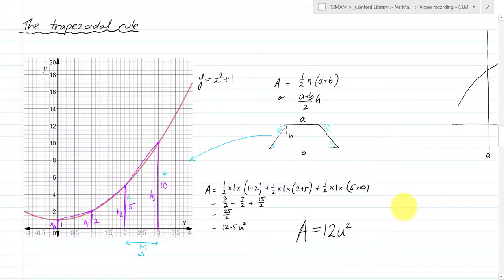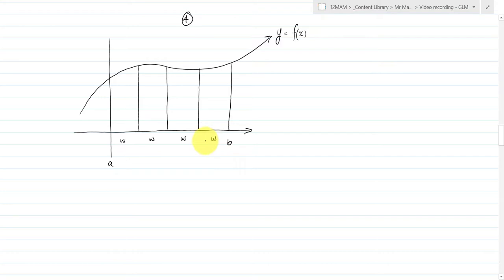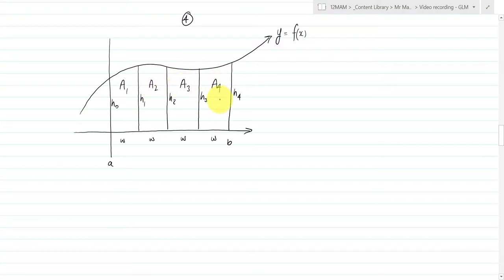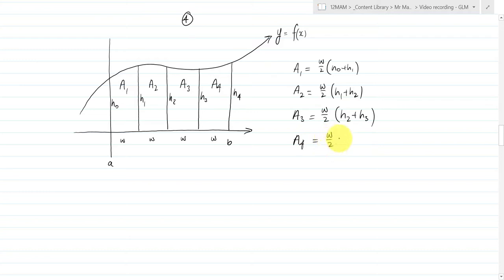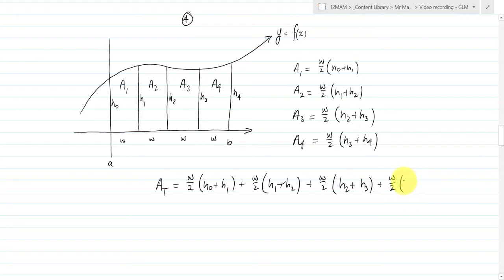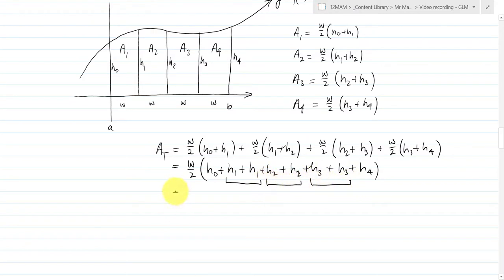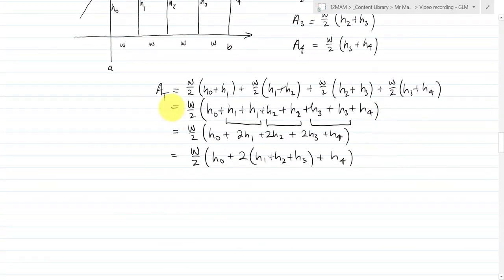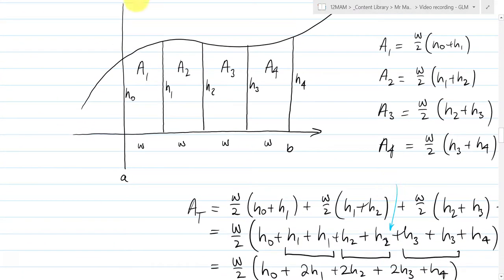Mathematical Methods - U3T3 - Trapezoidal rule video 2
In this video we explore the development of the trapezoidal rule and generalise it.